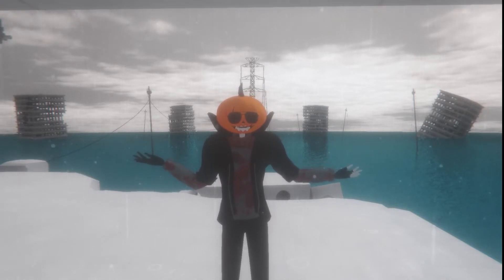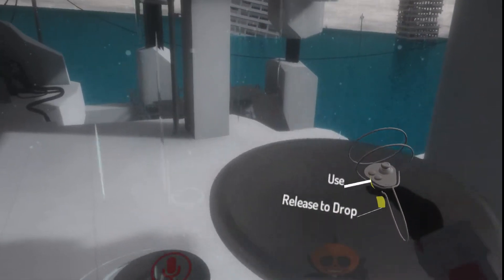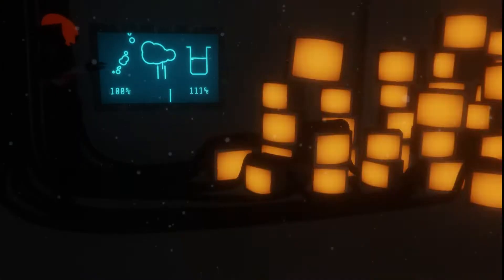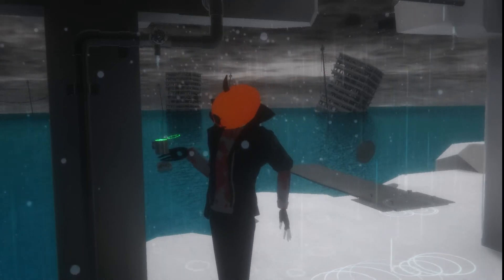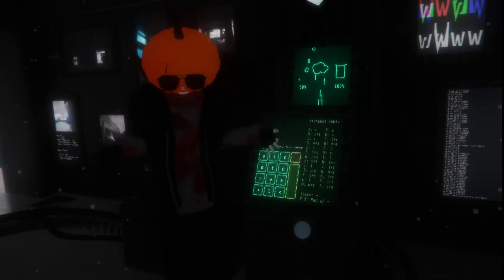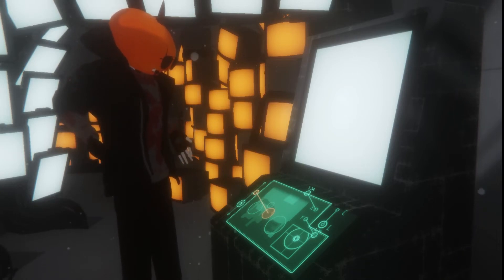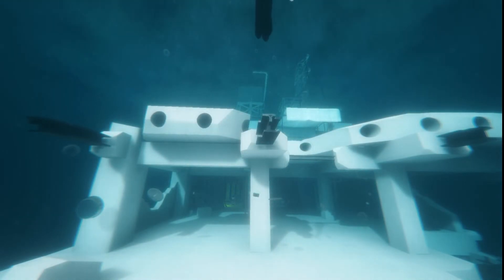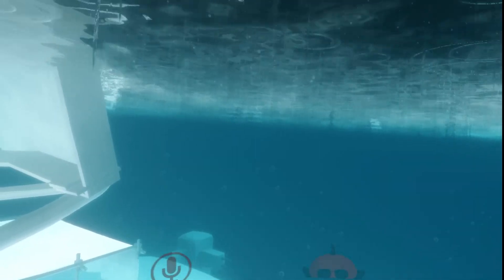VRChat's Amebient (Unique Concept)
World: Amebient (PC Only)

Rain, sounds, and a puzzle